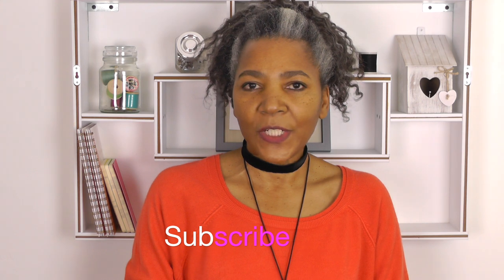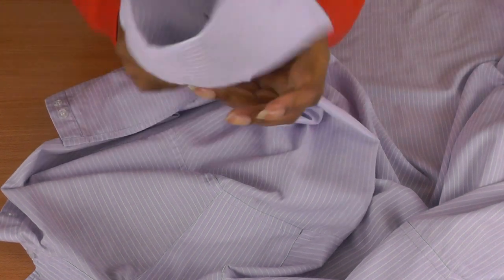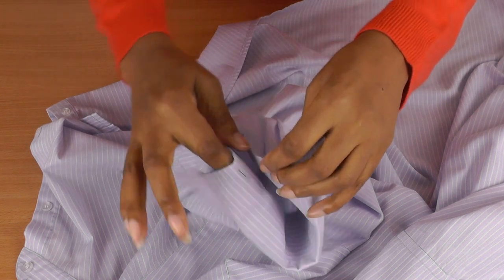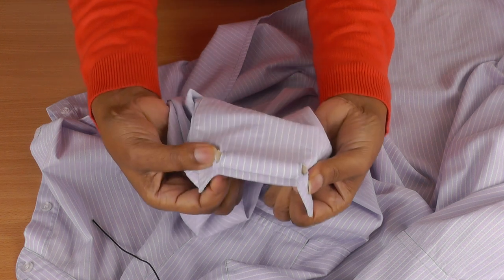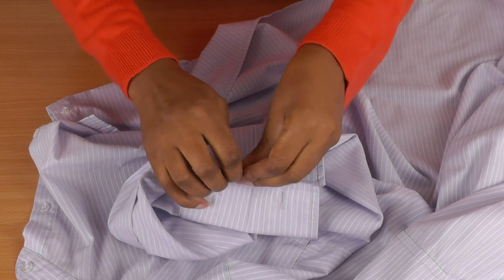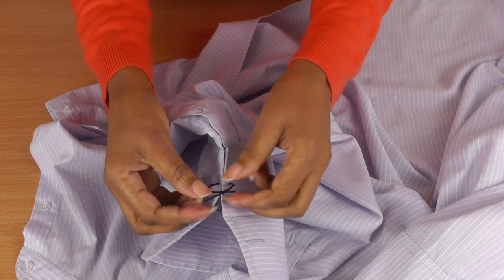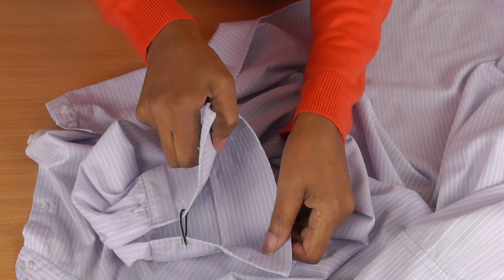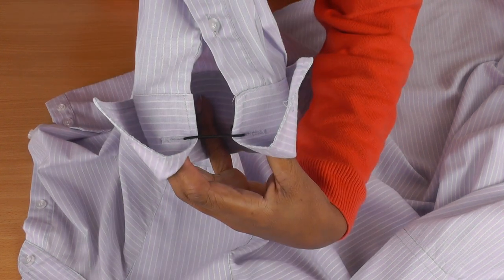DIY Men's Shirt Transformation | Ruched Sleeves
DIY Men's Shirt Transformation | Ruched Sleeves. In this tutorial I share my quick and easy tip to creating ruched sleeves, and there is no sewing involved, it should take you less than 10 minutes to do.